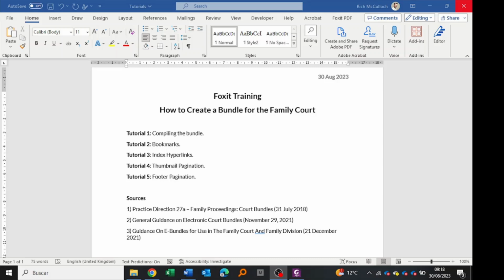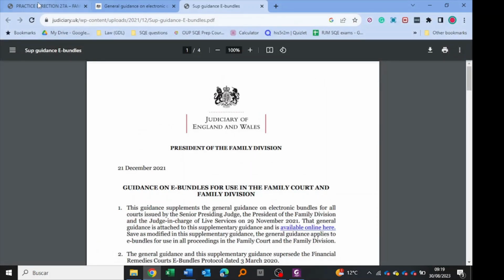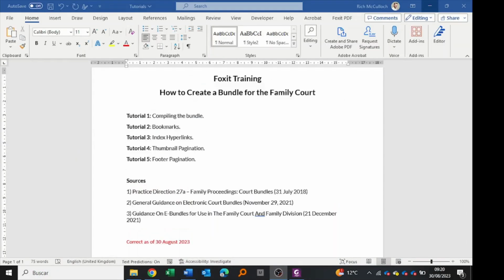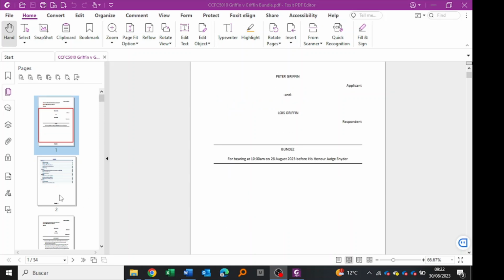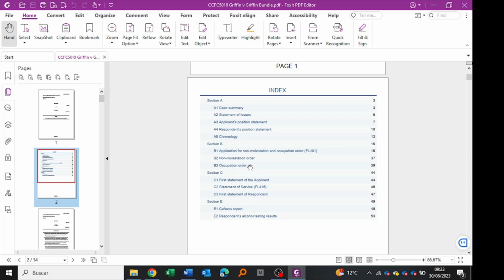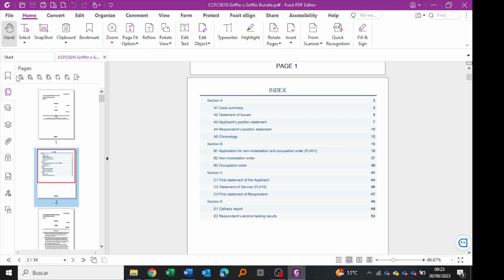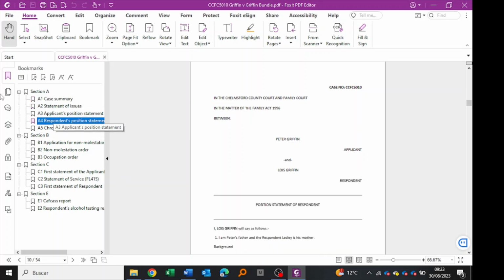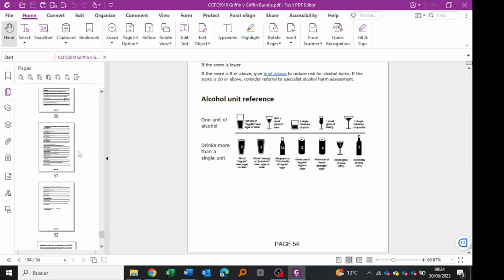0 Introduction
1) Tutorial contents
2) Sources
3) Example bundle